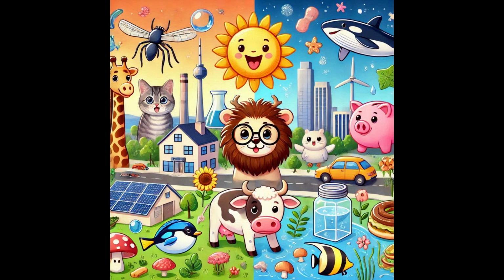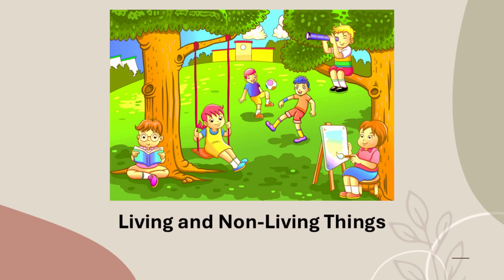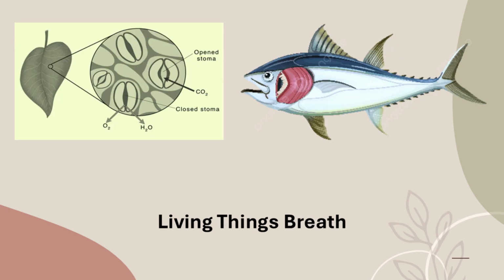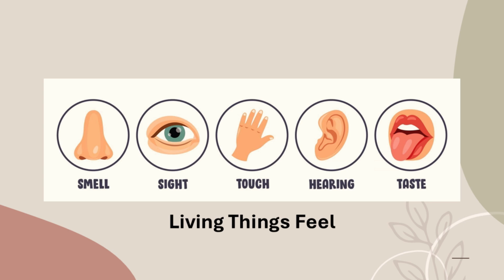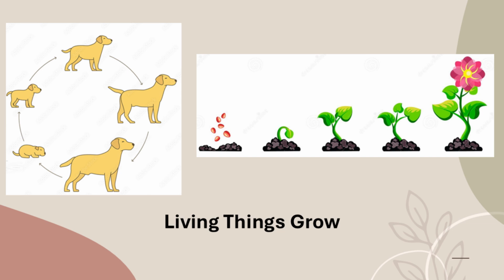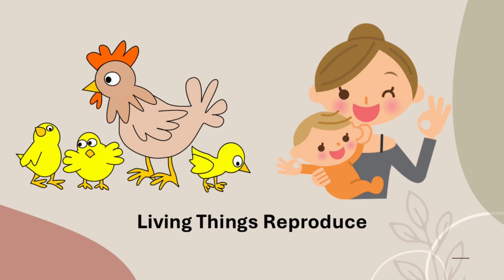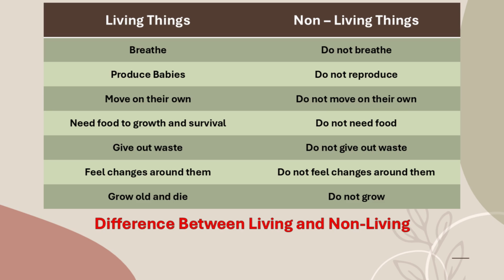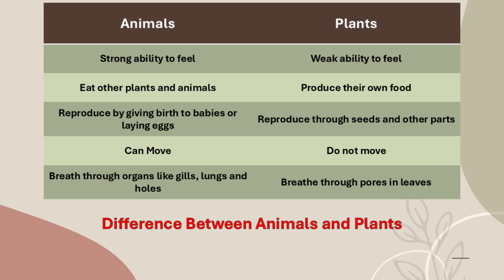Learn about Living & Non Living Things | CBSE | ICSE |Olympiad | EVS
🎬 Welcome to the World of Living and Non-Living Things!

🌟 Hi kids! Today, we're going to discover the differences between Living and Non-Living things. 🌍✨

🤔 What are Living Things? They're things that grow, move, and need food and water. Like:

Plants: They grow, need sunlight and water.

Animals: They move, eat food, and breathe.

Humans: That's you and me! We do all these things too.

🪑 What are Non-Living Things? They're things that don't grow, move, or need food and water. Like:

Rocks: They just stay where they are.

Chairs: They don't eat or drink.

Toys: They need you to move them around.

Every living thing has life, and every non-living thing doesn't. It's that simple!